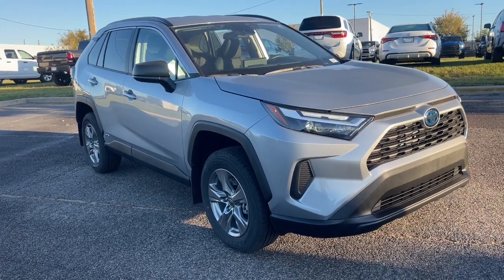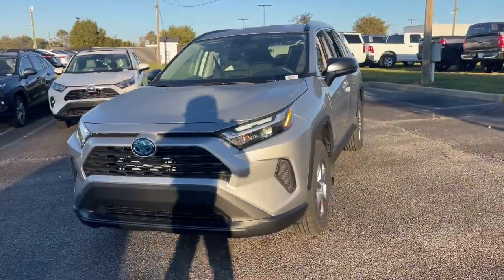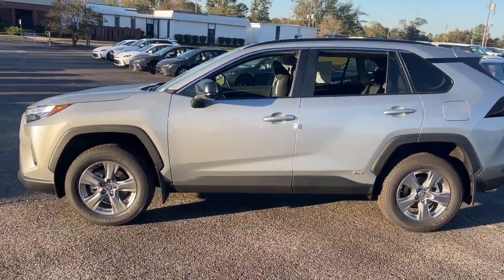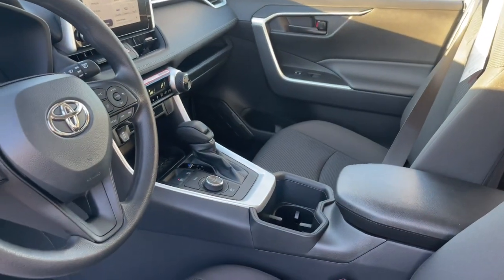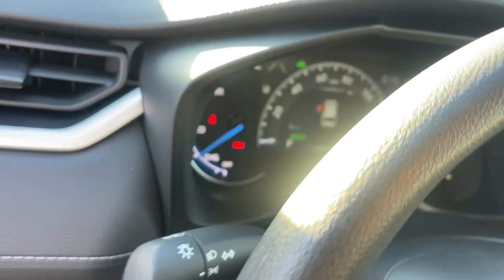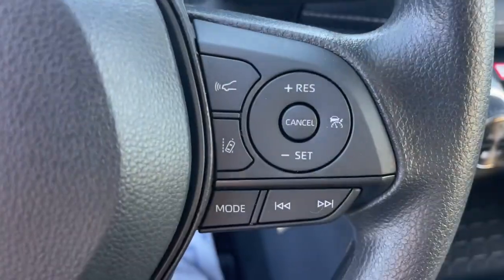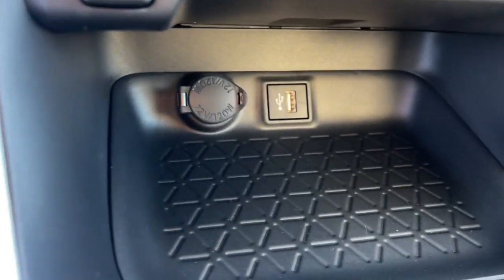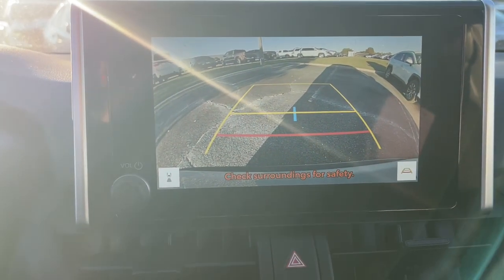2024 Toyota RAV4_Hybrid LE Augusta, Aiken, North Augusta, Thomson, Waynesboro GA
New 2024 Toyota RAV4_Hybrid LE available at Milton Ruben Toyota located in 3510 Washington Rd, Augusta, GA, 30907.
Stock#: SA3048 - VIN#: 2T3LWRFV9RW245133

Servicing the Augusta, Aiken, North Augusta, Thomson, Waynesboro area.

Can you see yourself in the  2024  Toyota RAV4_Hybrid. Here's a super-efficient Rav 4 Hybrid that's ready to help you navigate your future in comfort and style. This small SUV delivers all-wheel-drive capability, the latest in safety and driver assistance tech, a refined and flexible interior that makes hauling cargo easy, and the power to add excitement to every drive. These are just some of the great options this vehicle comes with: Keyless Entry, Back-Up Camera, Satellite Radio, Dual Zone A/C, Alarm, Aluminum Wheels, Electronic Stability Control, Steering Wheel Audio Controls, Rear Spoiler, Traction Control. You'll feel confident about the road ahead in this Rav 4 Hybrid. Our knowledgeable staff can't wait to put you behind the wheel and give you an excellent test drive experience.